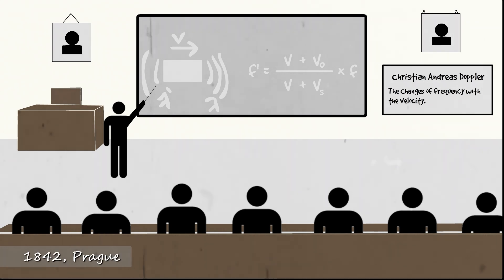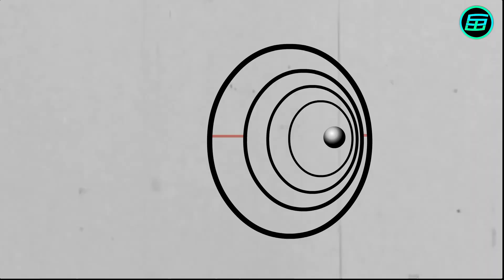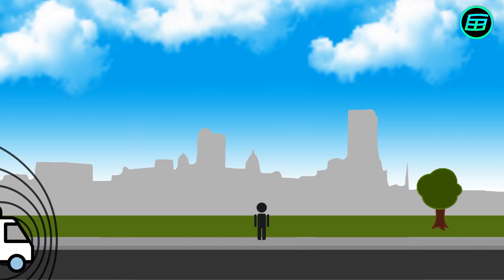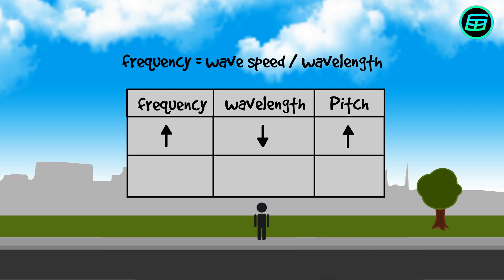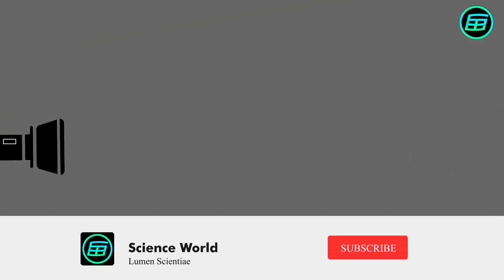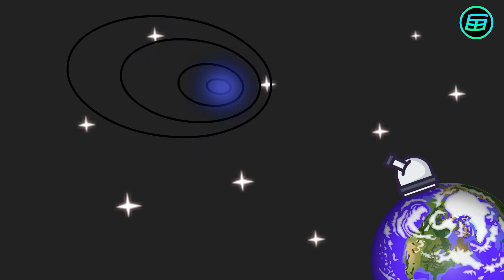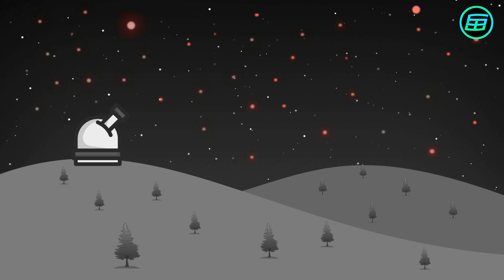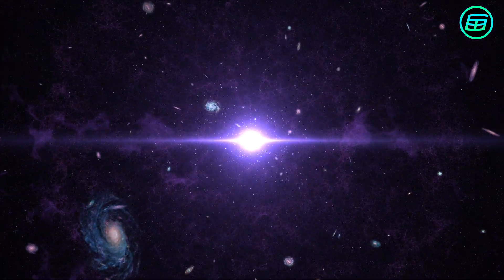Doppler Effect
What is the Doppler effect or Doppler shift? How do we observe the Doppler effect on sound and light? Who discovered the Doppler effect? What is the relationship between the Doppler effect and the Big Bang theory? All answers are in the video.

Musics credits :
- mixkit.com / Lo-Fi 04 by Lily J
- mixkit.com / Driving Ambition by Ahjay Stelino